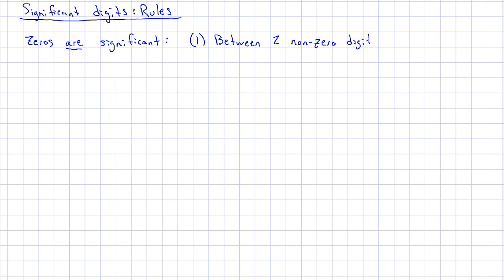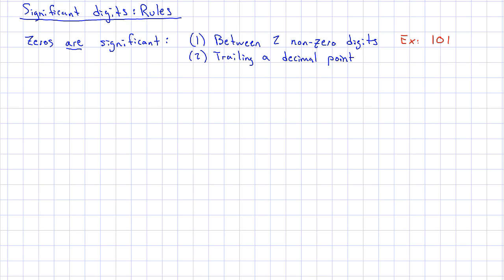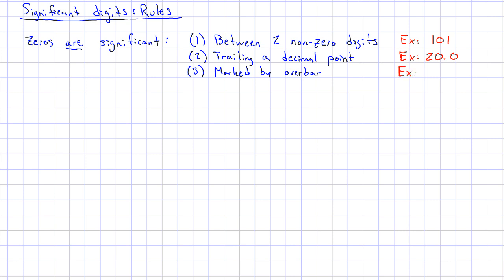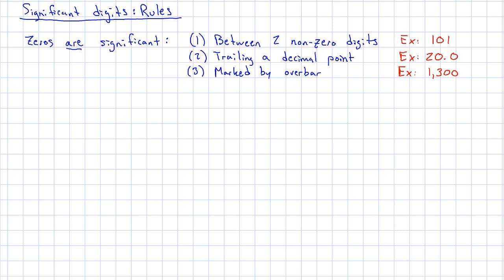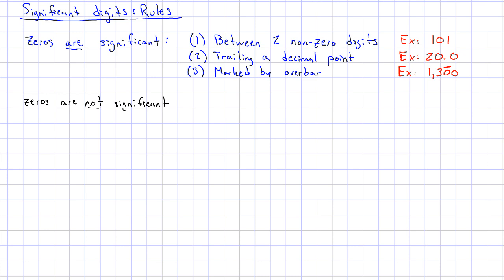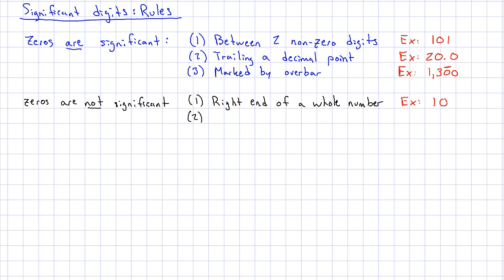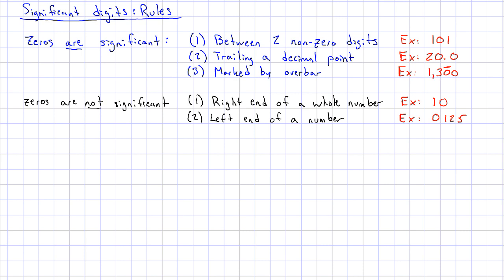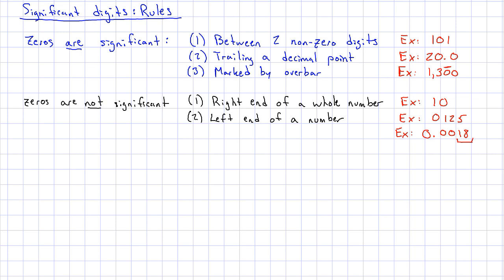How to determine significant figures/digits; what are the rules for sig figs